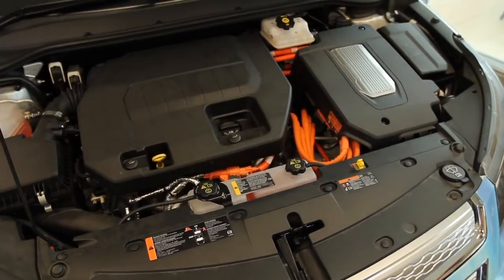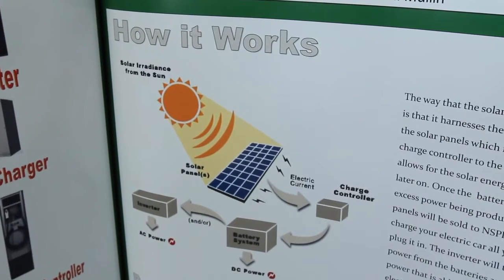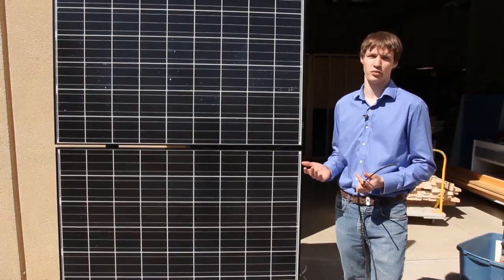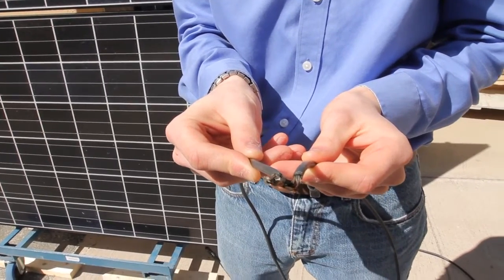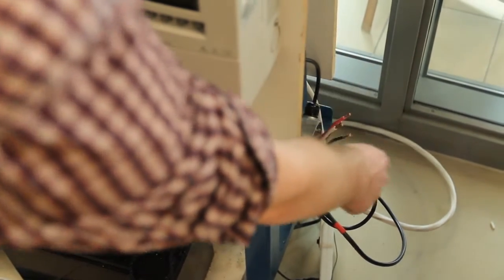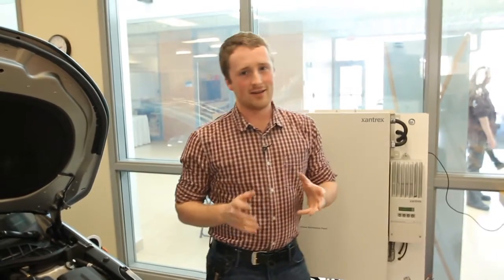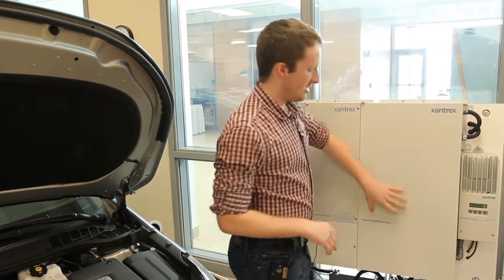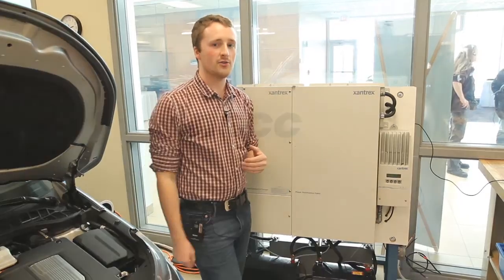Solar Recharging Station: Chevy Volt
Learn how two NSCC students in the Electrical Engineering Technology program built a solar recharging station for the Chevy Volt.